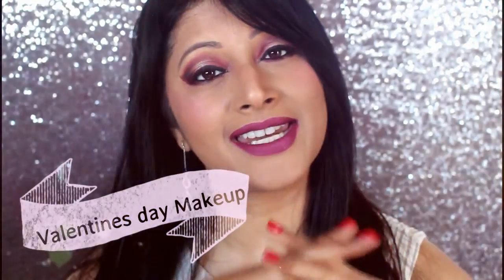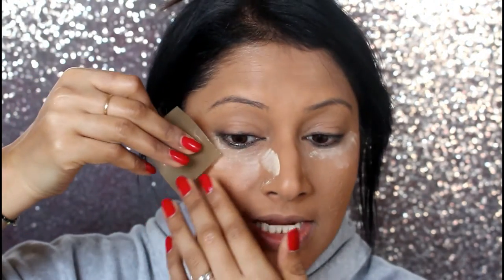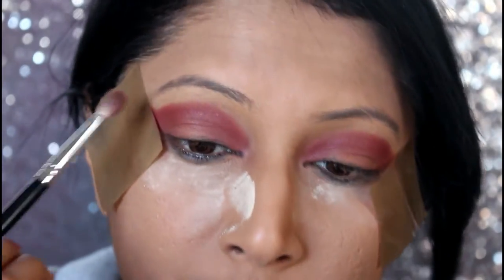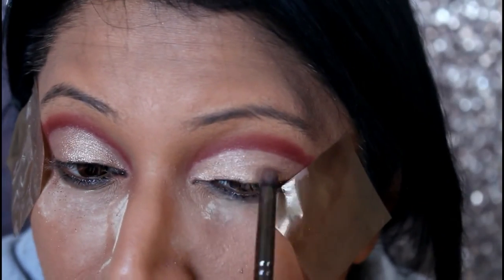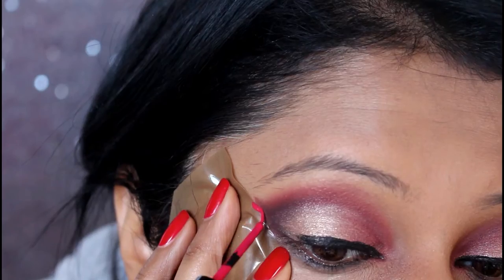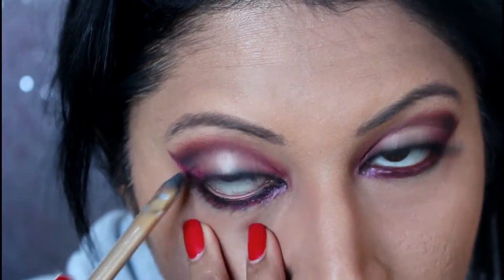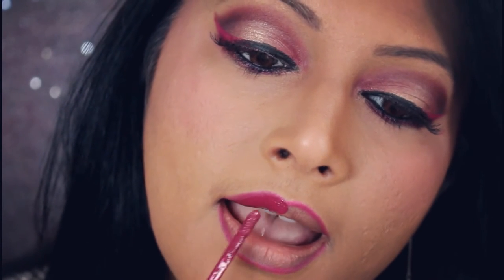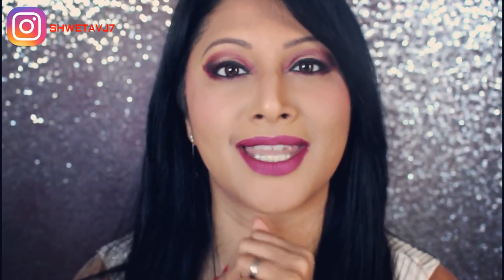VALENTINES DAY MAKEUP TUTORIAL :- RED/BERRY SMOKEY EYES LOOK USING MODERN RENAISSANCE PALETTE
Go a little extra with a red /berry smokeyeyes and a berry lipstick this Valentines day. Here is my makeuptutorial, that is flirty and easy to follow. I used my favourite eyeshadow palette of all time " the modern-renaissance " from anastasiabeverlyhills. I have used all base products that are good for acne prone skin and this is a continuation of my base from the silisponge review video. DO SHARE/ /COMMENT!

3. NYX banana colour correcting powder
4. Anastasia beverly hills modern renaissance
5. Huda beauty rose gold palette
7. NYX matte liquid liner
8. NYX vivid brights in fire
9. Kiko eyeshadow stick no 37
11. Hoola benefit brozer
12. Mr and mrs eyeliner pencil
14. Sephora 13
15. The balm maryloumanizer
17. Part queen eyebrow pencil in brunette
18. Ardel demi whispies lashes

DO WATCH THE PLAYLISTS FOR BEGINNERSMAKEUP/ BEAUTY/ MAKEUP/ DIYS /FOOD SERIES AND MUCH MORE.